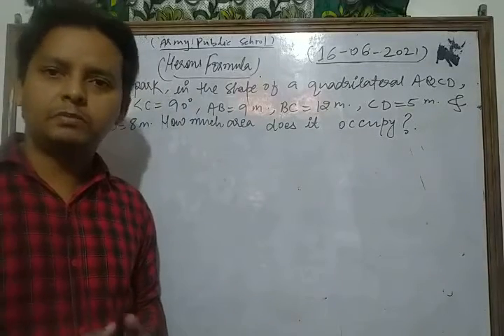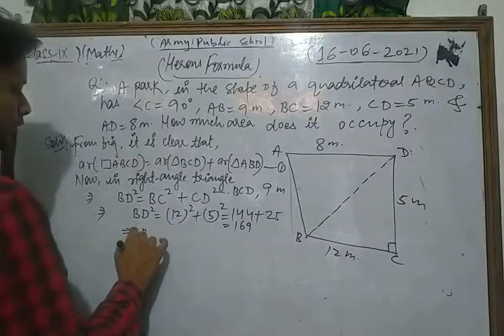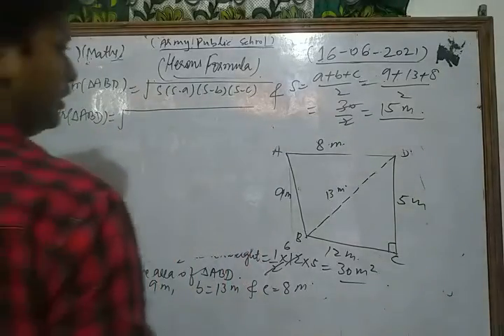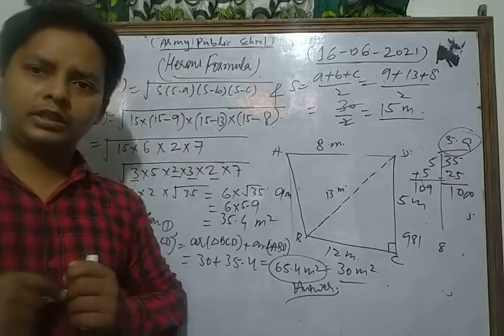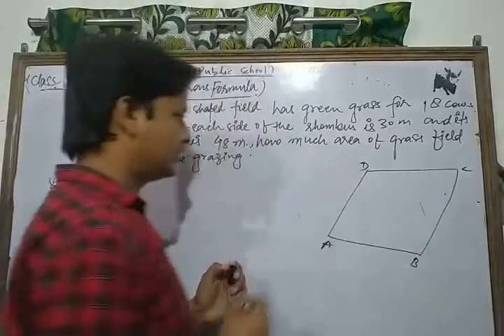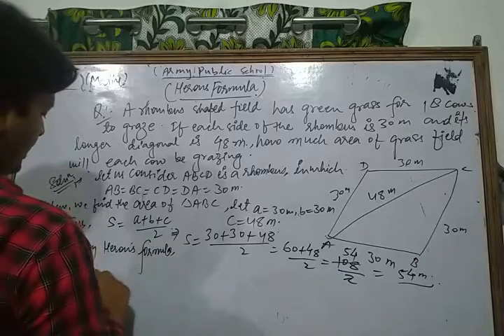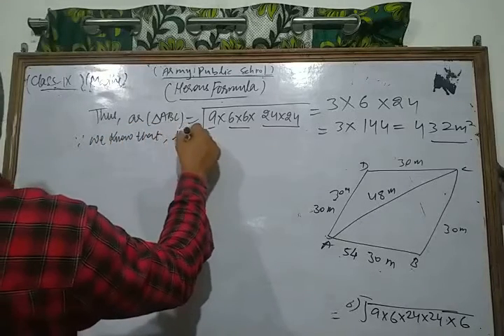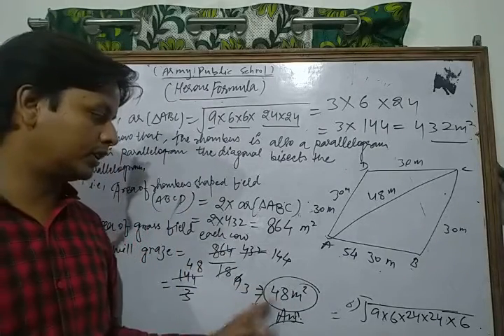Class IX Maths 16 06 2021 by Mr Sarfaraz Ahmad